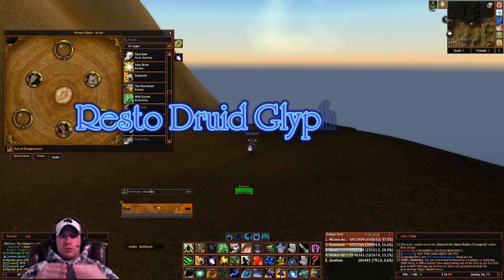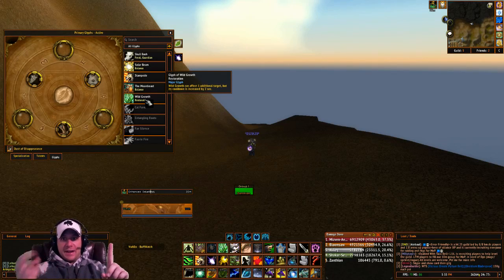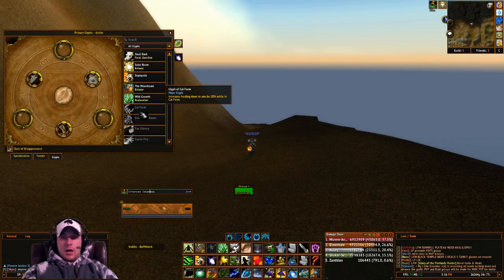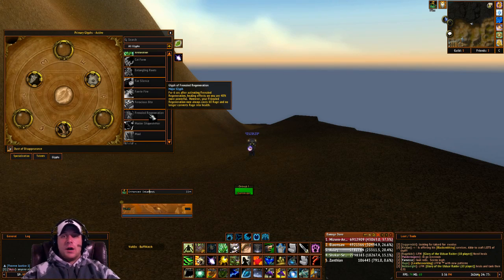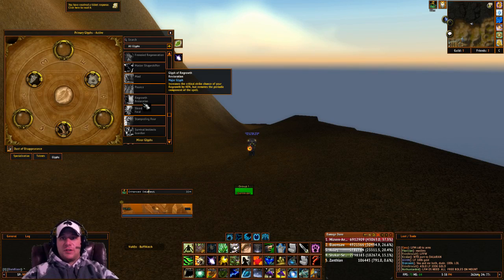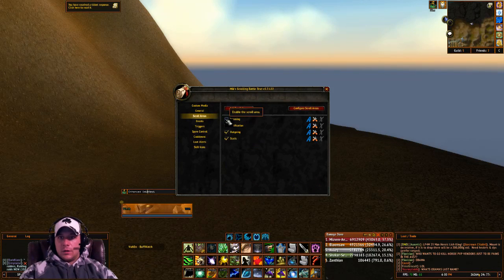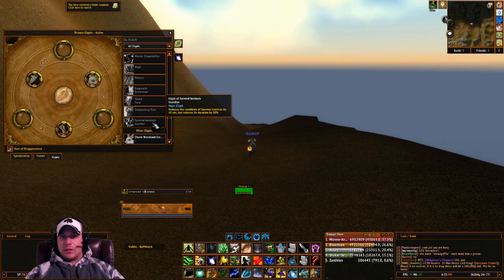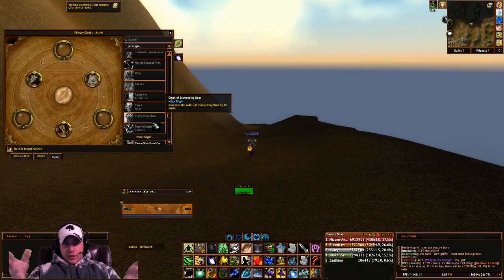MoP Resto Druid Glyphs Pt 2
Mists of Pandaria Resto druid glyph guide for PVE. Walk through and glyph by glyph analysis for raids, challenge modes, and heroics!